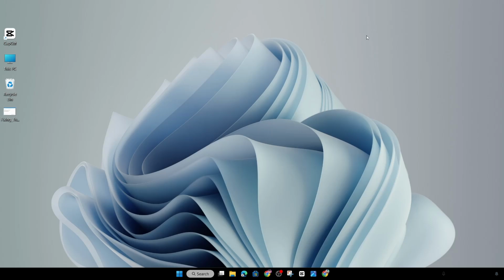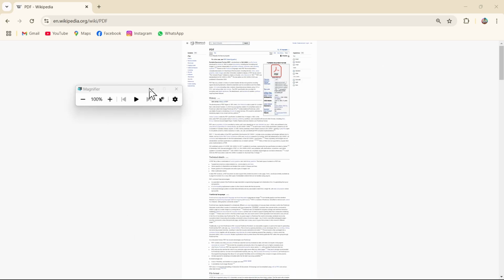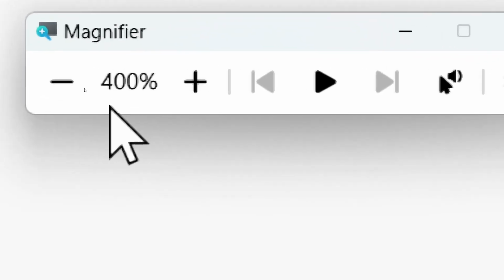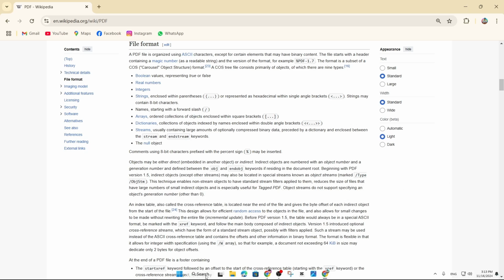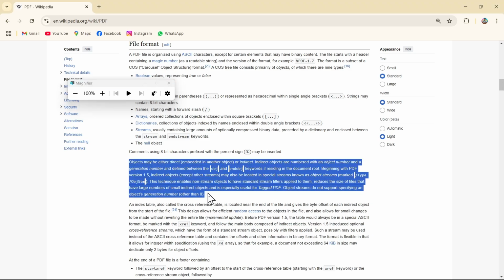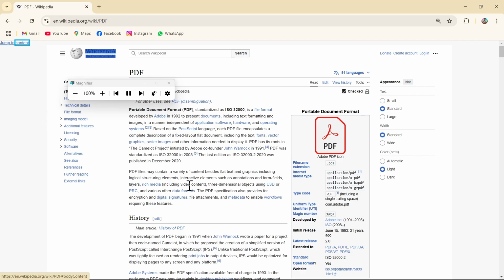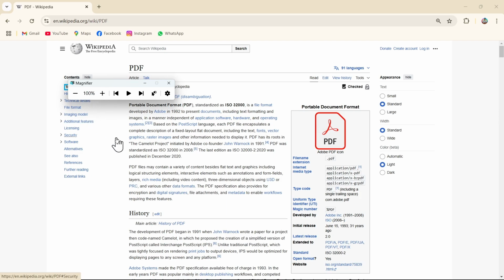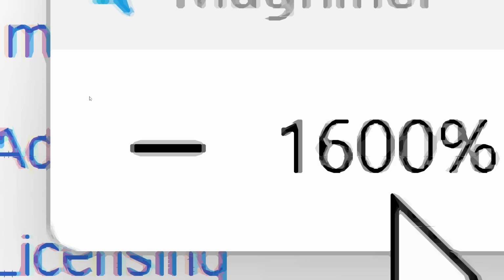How to Use Magnifier for Reading 📖 | Windows Accessibility Guide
Discover how to use the Magnifier tool for easier reading on your Windows PC! Whether you’re navigating text on websites, documents, or images, the built-in Magnifier feature can help you zoom in and focus on the details you need. Perfect for those with visual impairments or anyone who wants to make their reading experience more comfortable.

In this video, you'll learn:
✅ How to enable the Magnifier tool.
✅ Quick shortcuts for adjusting zoom levels.
✅ Tips for using Magnifier in different modes (Full Screen, Lens, and Docked).
✅ Best practices for smooth navigation and productivity.

🎯 Boost your accessibility and make reading on your computer stress-free!